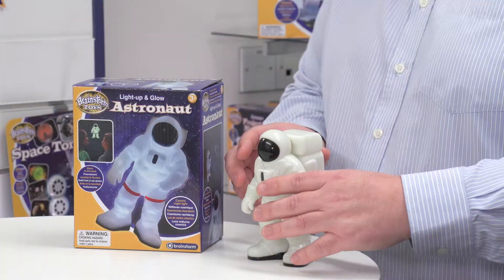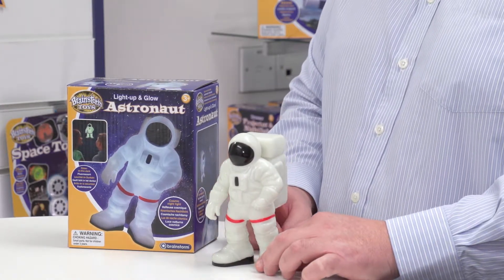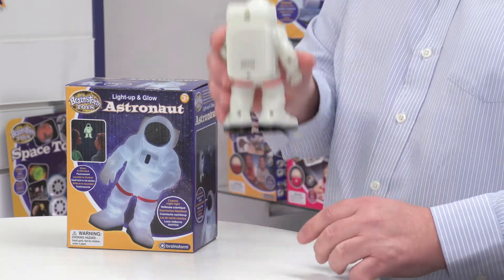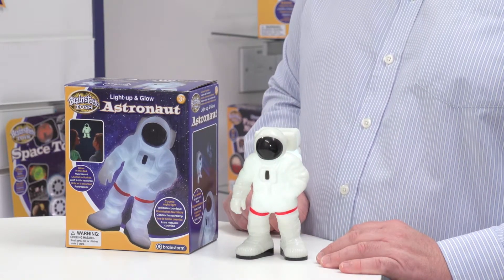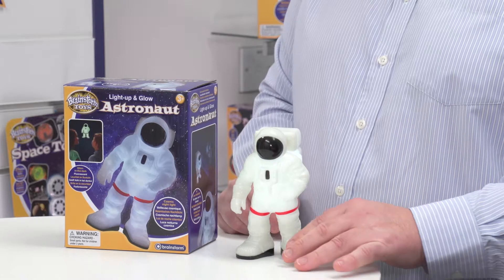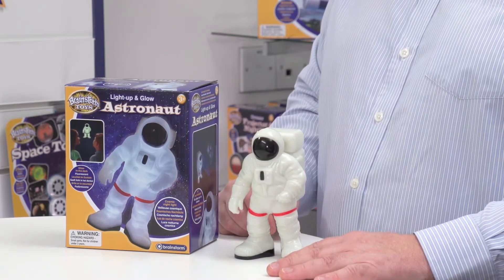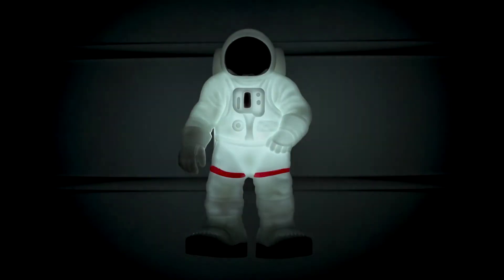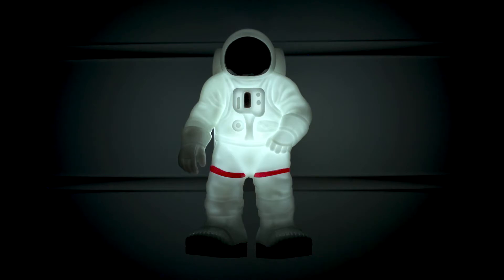Brainstorm Toys Light Up and Glow Astronaut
Transform your darkened room into outer space with this cosmic astronaut night light. Simply hang onto a wall or door or stand on a bedside table. A cool accessory for space-themed rooms. Realistic styling is perfect for the young space enthusiast.

Push to turn on and you have an out of this world night light. The 30-minute auto shut-off is ideal for helping budding-astronauts get off to sleep. Also preserves battery life. When the light goes off, the astronaut glows in the dark.